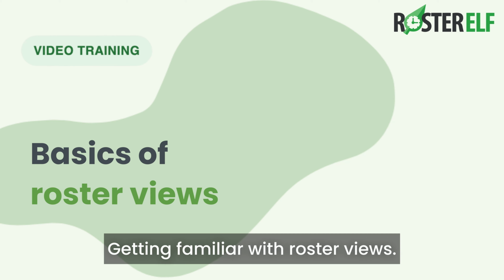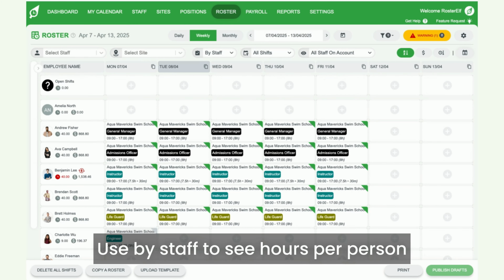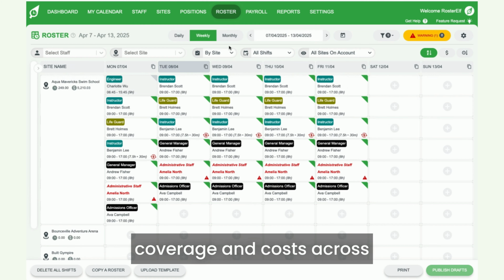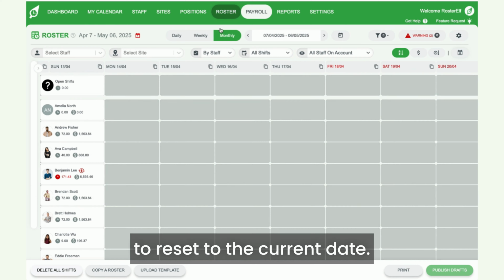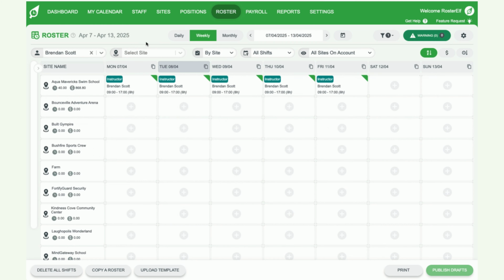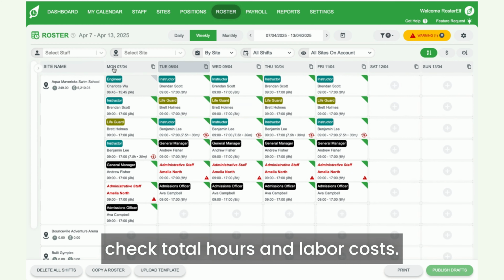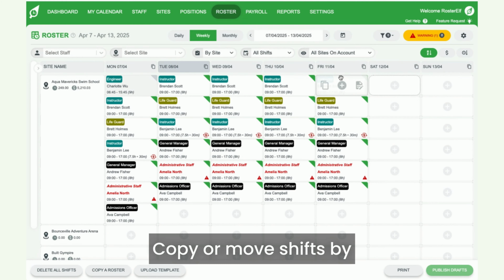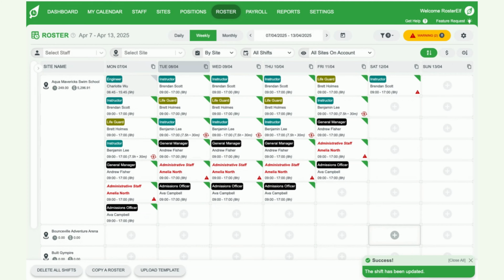How to Build a Roster in RosterElf – Rostering Basics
Learn the basics of rostering in RosterElf in this step-by-step tutorial with Louise Marshall, Head of Customer Training. Mastering the roster tab helps you plan shifts with confidence, keep labour costs on track, and get a clear picture of team coverage, individual hours, and pay. RosterElf is a powerful, user-friendly employee scheduling and workforce management tool designed to simplify rostering, reduce errors, and save time.

You'll learn how to toggle between By Staff, By Position, and By Site views, switch roster periods between daily, weekly, and monthly, reset the date with the calendar icon, and apply filters for specific locations or staff. Louise finishes with essential tips for efficient scheduling — from using the Financial Summary to control labour costs, to editing and moving shifts with a simple hover or drag.

👀 Getting Familiar With Roster Views
1. Click the Roster tab at the top.
2. Select a view: By Staff, By Position, or By Site.
3. Use By Staff to see hours per person and minimise overtime.
4. Use By Position for larger teams with specific role requirements.
5. Use By Site to track coverage and costs across multiple locations.

🗓️ Managing Roster Periods and Filters
1. Switch between daily, weekly, or monthly roster periods.
2. Click the calendar icon to reset to the current date.
3. Filter by site if you have multiple locations.
4. Choose a staff member filter to focus on their schedule.
5. Clear filters when you want to see all shifts again.

⚡ Quick Tips for Efficient Scheduling
1. Expand the Financial Summary to check total hours and labour costs.
2. Click the add icon to create new shifts with position, time, and staff.
3. Copy or move shifts by hovering or dragging them.
4. Edit shift details as needed to keep rosters accurate.
5. Confirm your changes, then publish to share with your team.

That's it — you now know how to navigate, filter, and build accurate rosters in RosterElf.

Have questions? Drop them in the comments and our support team will help. Happy rostering!